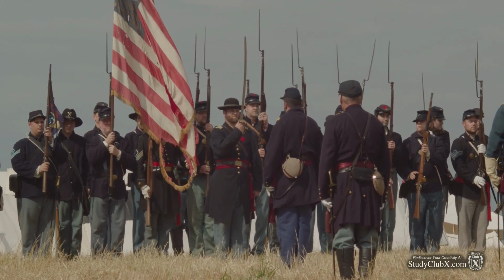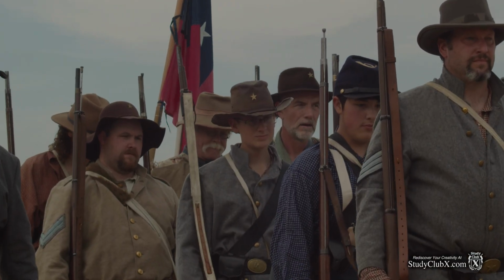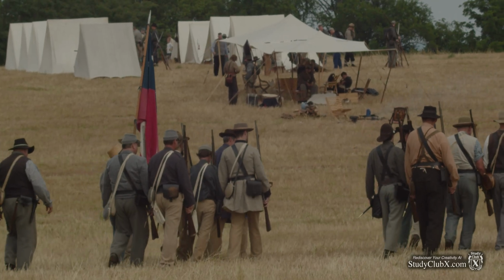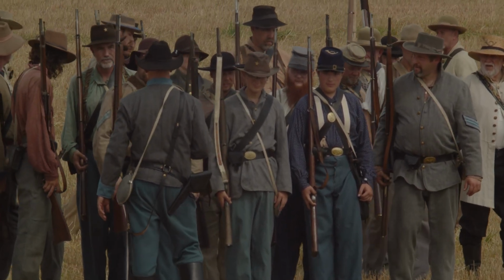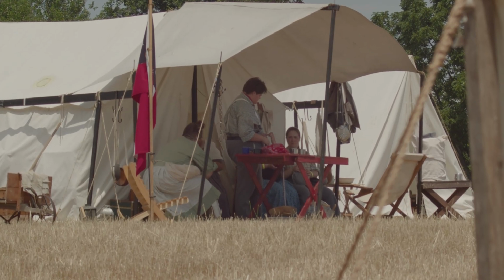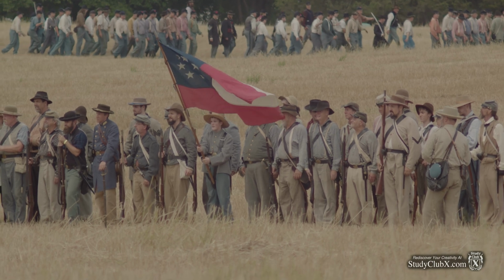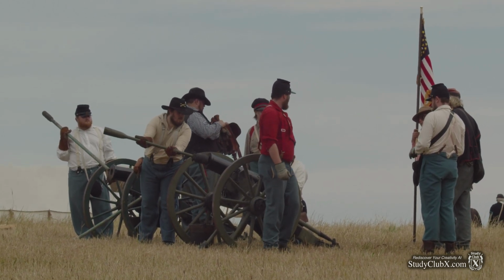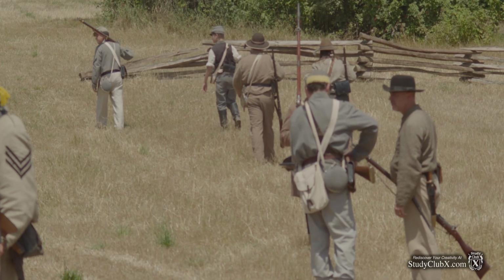Battle of Gettysburg 2022 | Gettysburg, PA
159th Anniversary of the Battle of Gettysburg
Location: Daniel Lady Farm, Gettysburg, PA. USA.
Date: 07/02/22

Information from: wikipedia, BattleFields.org, TheStrategyBridge.org, danielladyfarm.com

Explore new creativity at StudyClubX.com